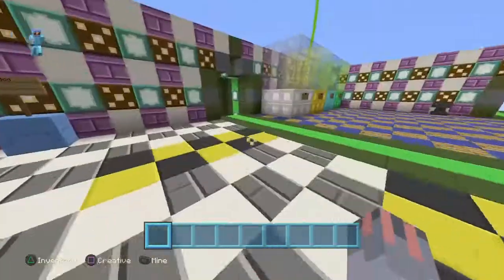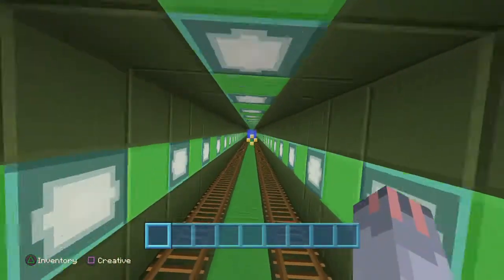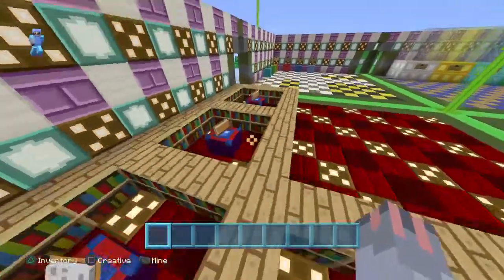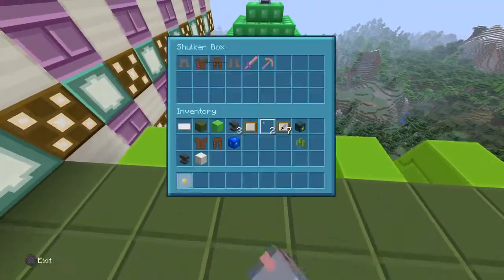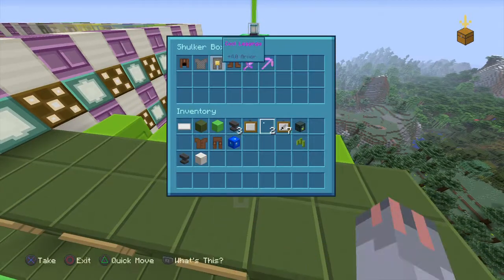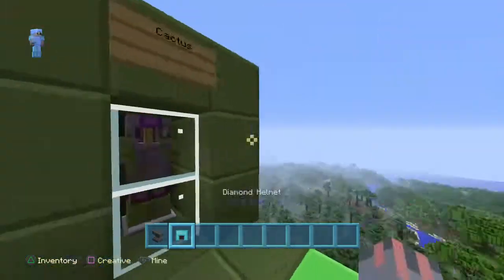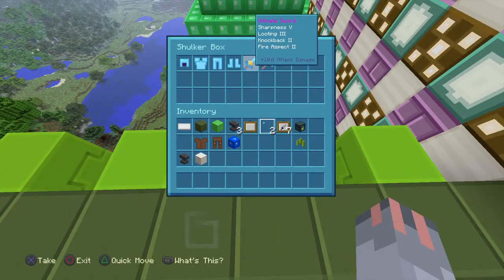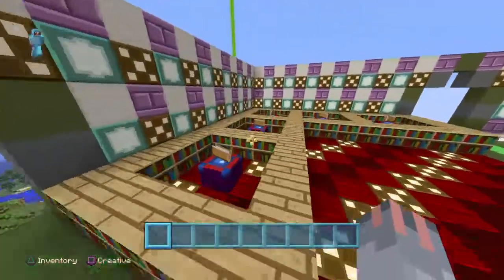Minecraft My New Factions